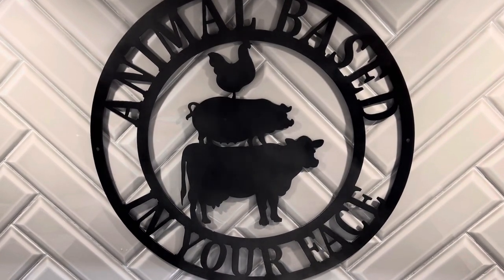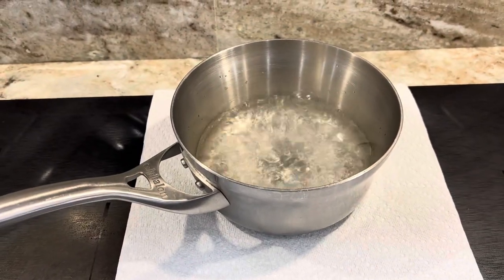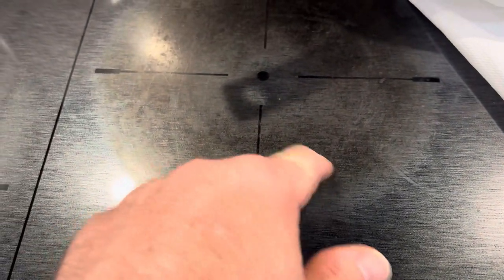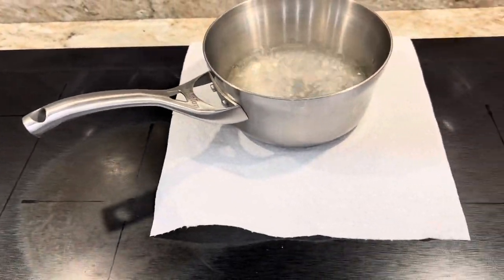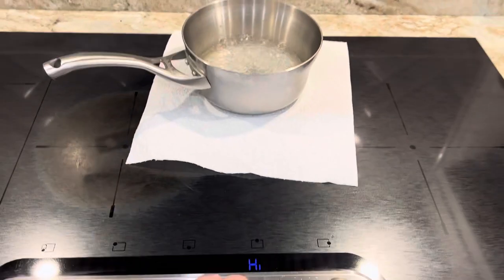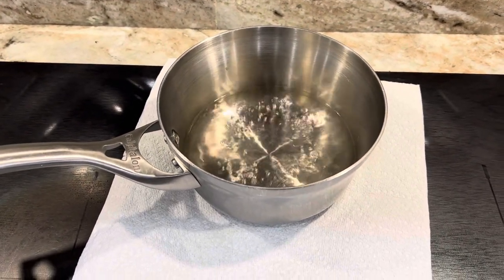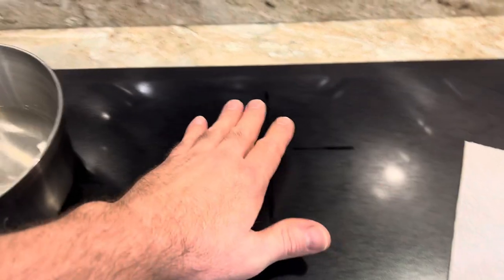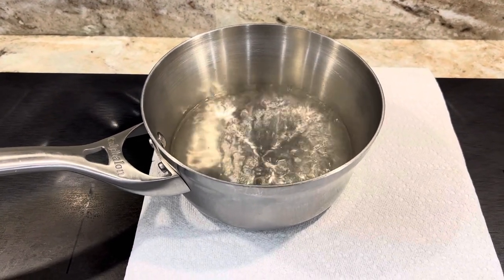Can you boil water thru a paper towel?